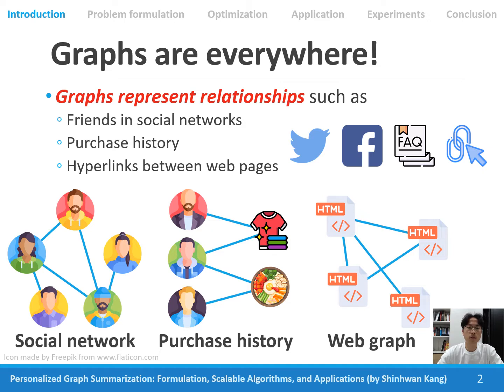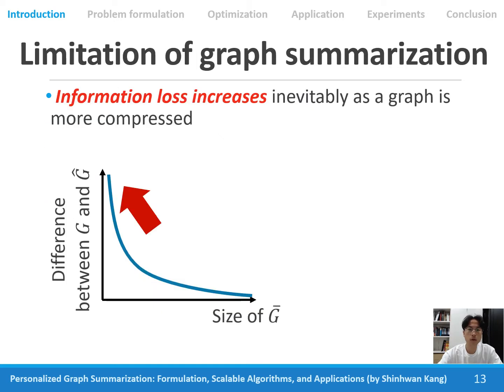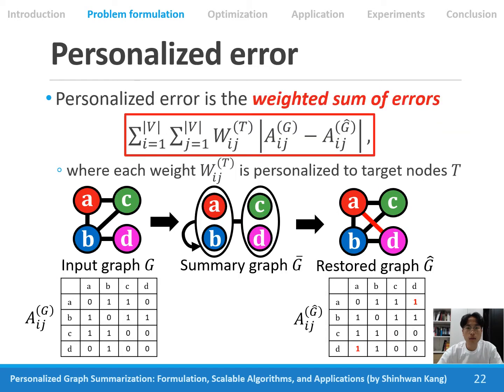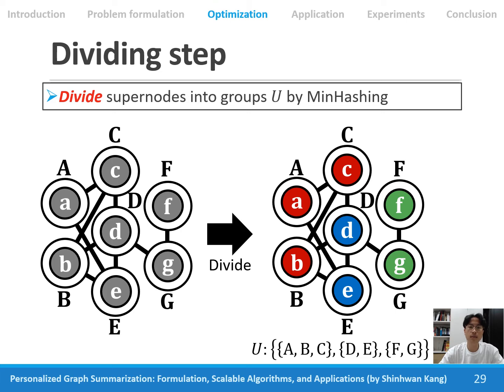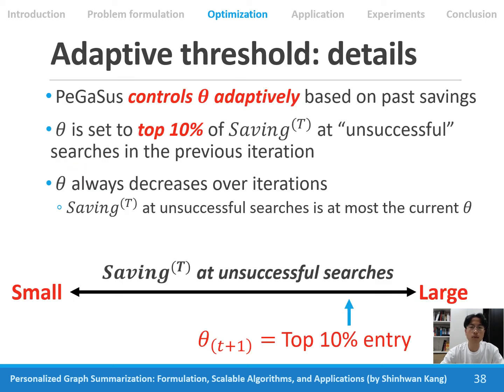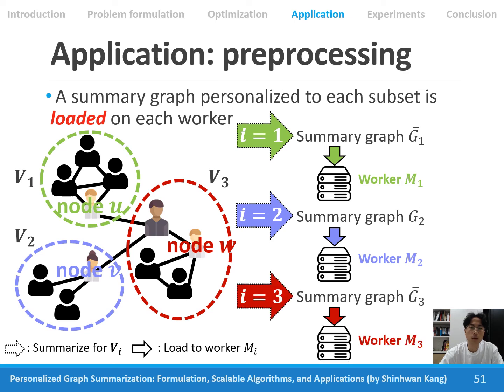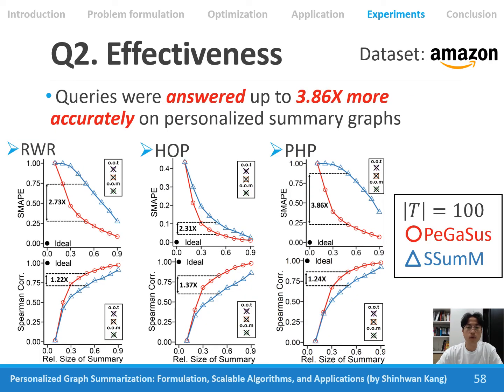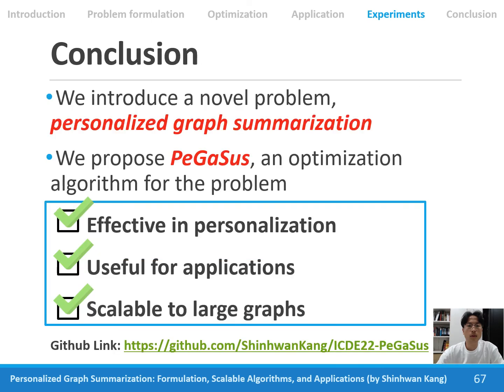Personalized Graph Summarization: Formulation, Scalable Algorithms, and Applications (ICDE 2022)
A video presentation of Shinhwan Kang, Kyuhan Lee, and Kijung Shin "Personalized Graph Summarization: Formulation, Scalable Algorithms, and Applications", ICDE 2022.

Are users of an online social network interested equally in all connections in the network? If not, how can we obtain a summary of the network personalized to specific users? Can we use the summary for approximate query answering? As massive graphs (e.g., online social networks, hyperlink networks, and road networks) have become pervasive, graph compression has gained importance for the efficient processing of such graphs with limited resources. Graph summarization is an extensively-studied lossy compression method. It provides a summary graph where nodes with similar connectivity are merged into supernodes, and a variety of graph queries can be answered approximately from the summary graph.

In this work, we introduce a new problem, namely personalized graph summarization, where the objective is to obtain a summary graph where more emphasis is put on connections closer to a given set of target nodes. Then, we propose PeGaSus, a linear-time algorithm for the problem. Through experiments on six real-world graphs, we demonstrate that PeGaSus is (a) Effective: node-similarity queries for target nodes can be answered significantly more accurately from personalized summary graphs than from non-personalized ones of similar size, (b) Scalable: it summarizes graphs with up to one billion edges, and (c) Applicable to distributed multi-query answering: it successfully replaces graph partitioning for communication-free multi-query processing.